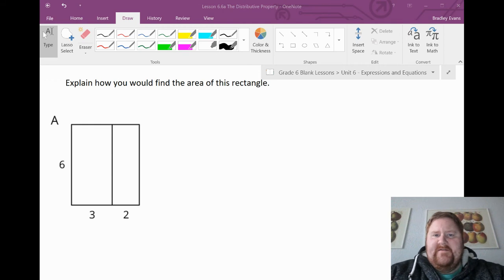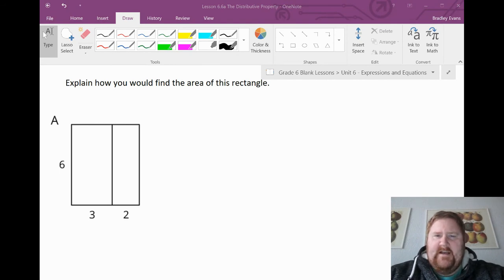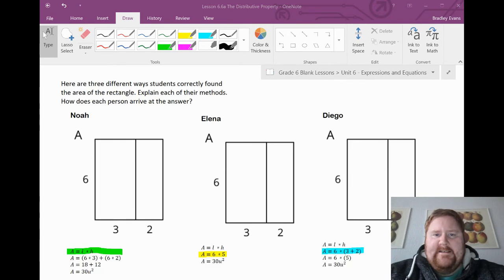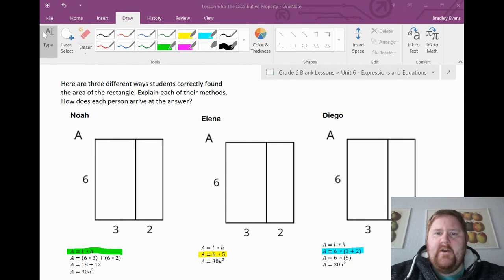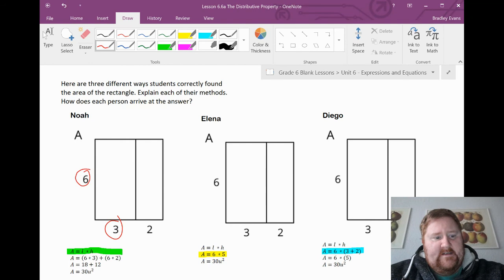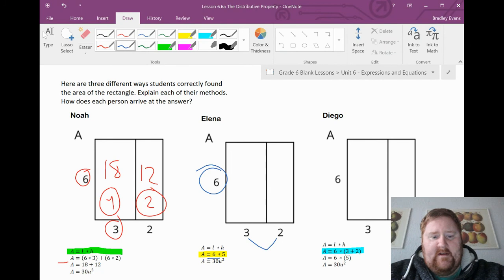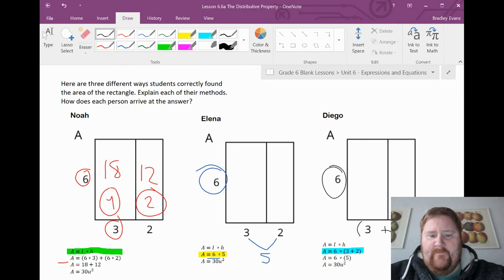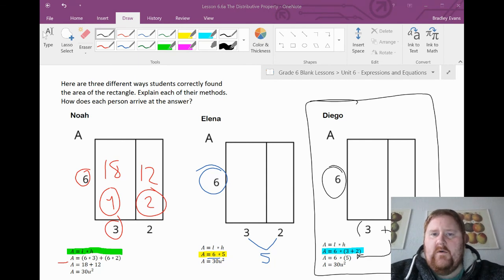Lesson 6.6a Part 1